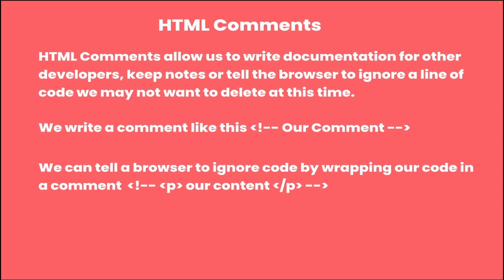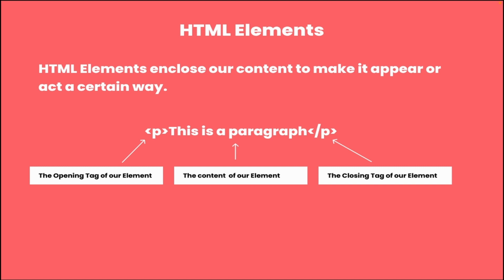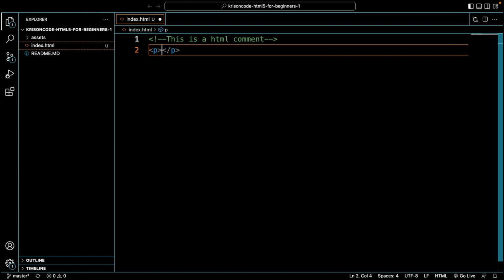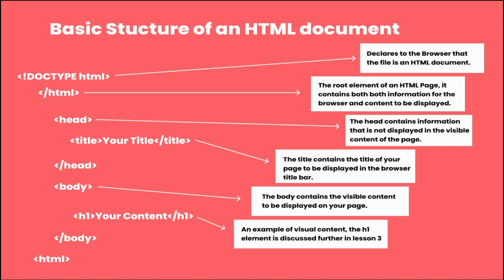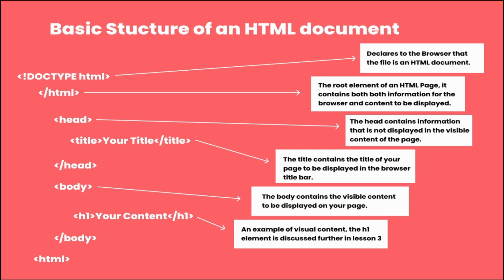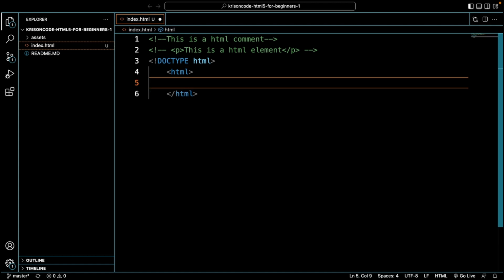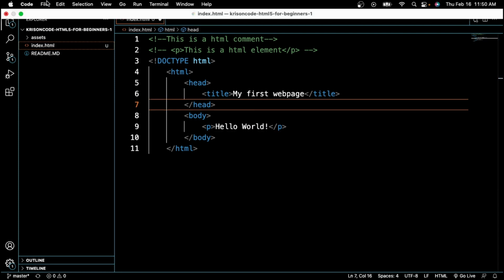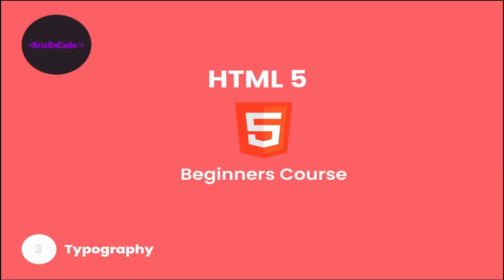HTML 2023 Lesson 2 HTML Document